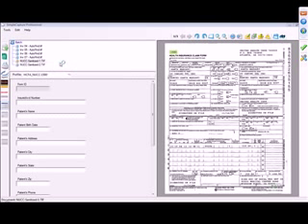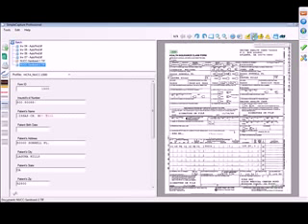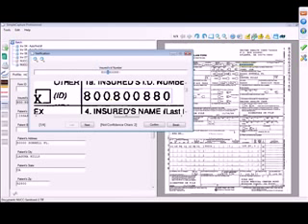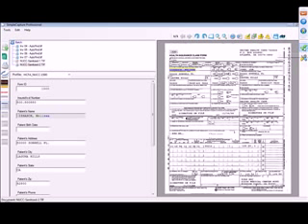IMR Artsyl Demo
IMR Healthcare - Artsyl Data Capture Solution Accelerates Medical Claims Processing.
IMR Healthcare can help your organization achieve significant improvements in processing workflow, revenue cycle management and cash flow.